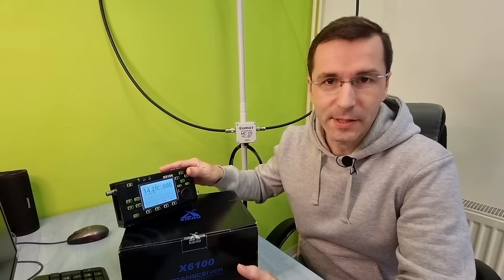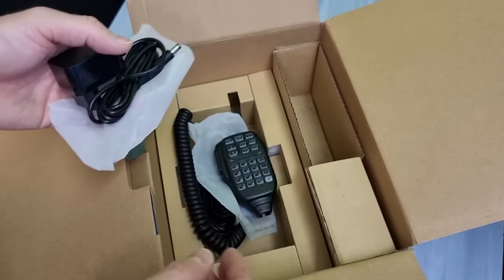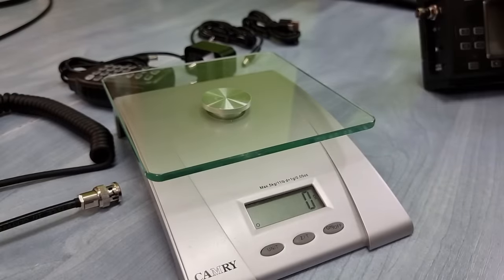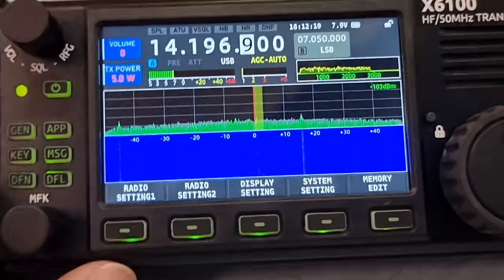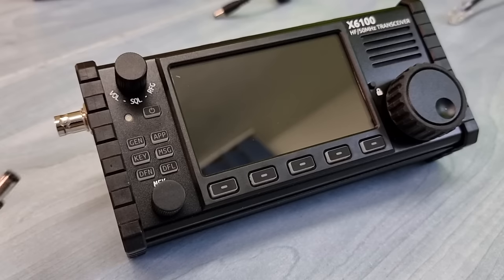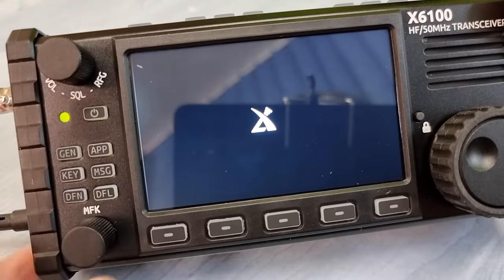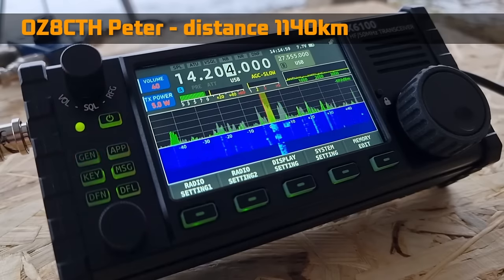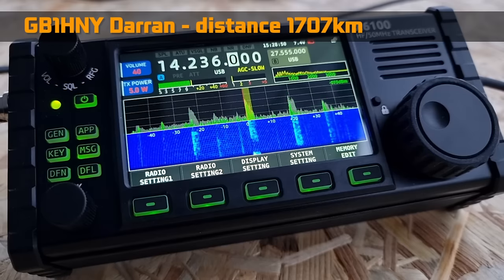XIEGU X6100 - SDR portable HF transceiver (review)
The Xiegu X6100 is one of the best Ultra Portable Shortwave SDR transceiver in the market. It's All Mode, All Band radio with many buil-in features like battery, automatic antenna tuner, microphone, PTT button, Noise reduction, DSP Filters adjustement or an internal soundcard. In this video I compared the new X6100 with my old X5105 transceiver and in the second portion I make a few QSO with the Magloop Antenna MC-20.

OUTPUT POWER:
- 5W on internal battery (7.2V/3000mAh)
- 10W on external PSU (13,8V)
BANDS:
- 1.8, 3.5, 5, 7, 10, 14, 18, 21, 24 and 28MHz
MODES:
- USB, LSB, AM, FM, CW, BPSK, RTTY
RX CURRENT: norm. 360mA (420mA on full backlight, full volume)